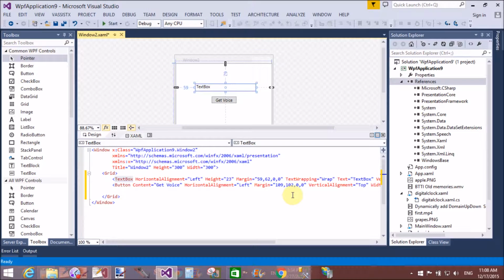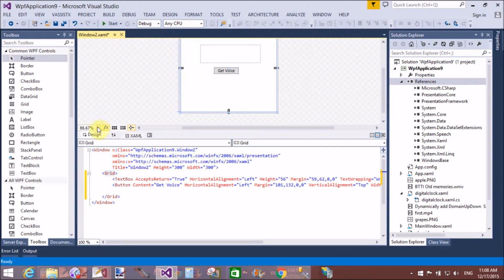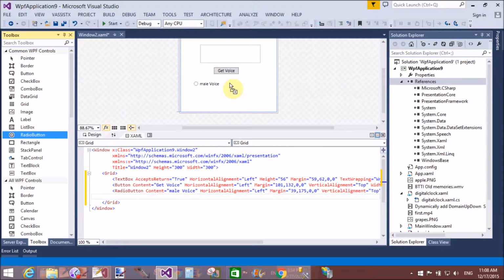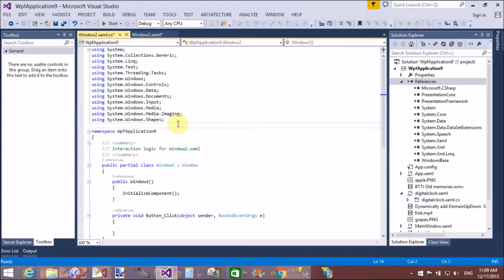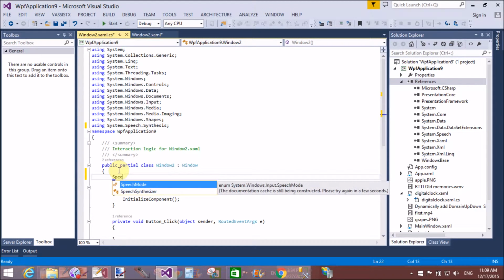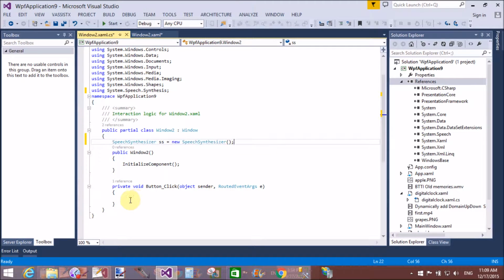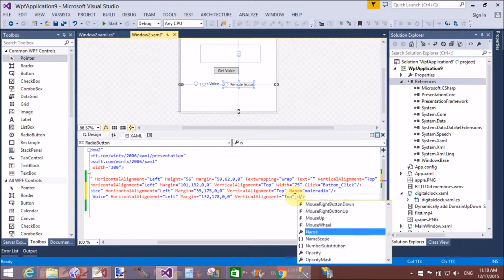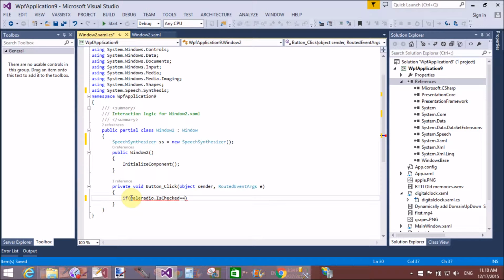Change Text To Speech, male and Female in WPF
In this WPF Video Tutorial we Will Learn:
--How to change Text into Speech using WPF Code
--How to use System.Speech Namespace in WPF
--How to use SpeechSynthiser class
--How to read text in voice of male as well as female
--How to add System.Speech.dll file into the project